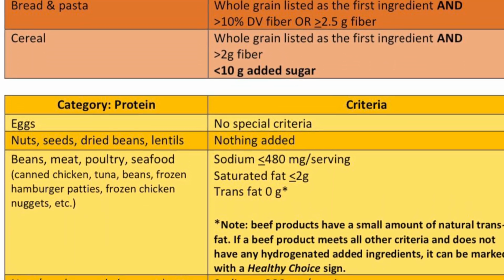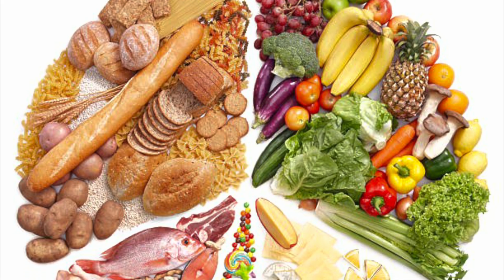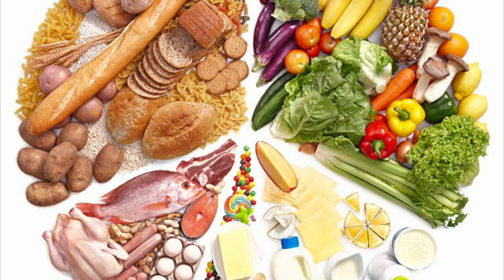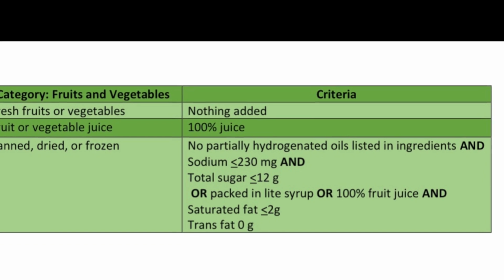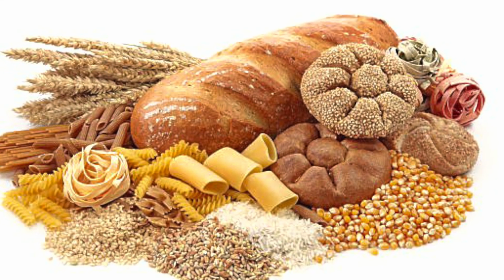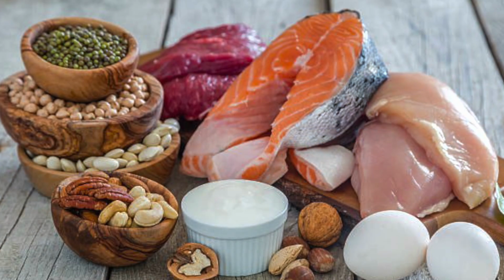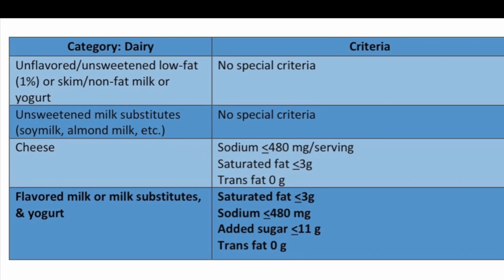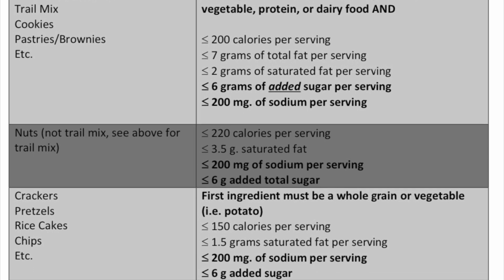Create Healthy Choices - NUTRITION CRITERIA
Welcome to the Create Better Health Utah YouTube channel. Our objective is simple: we teach individuals and families how to live a healthy lifestyle without spending a lot of money. We do this by sharing important nutrition information, demonstrating tasty, low-cost, healthy recipes, and providing tips on staying physically fit. This channel is part of Utah State University Extension and is known nationally as SNAP- Ed (Supplemental Nutrition Assistance Program Education).

This material was funded by USDA's Supplemental Nutrition Assistance Program -- SNAP.
Utah State University is an affirmative action/equal opportunity institution and is committed to a learning and working environment free from discrimination, including harassment. For USU’s non-discrimination notice, see equity.usu.edu/non-discrimination.